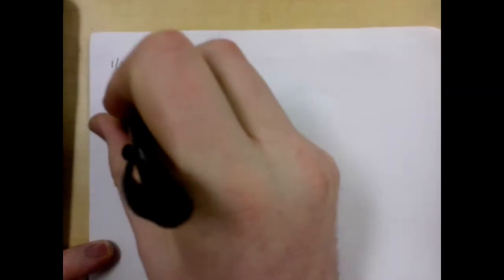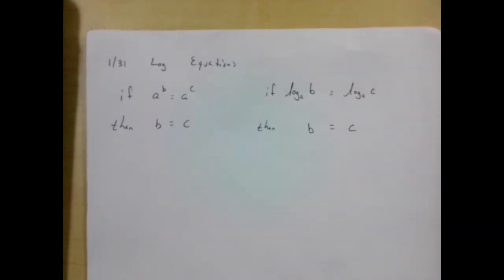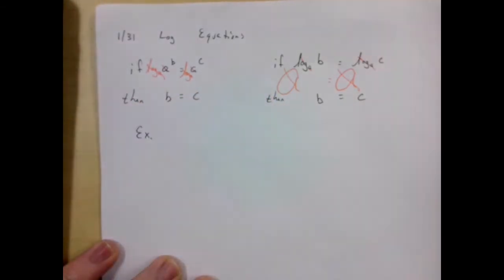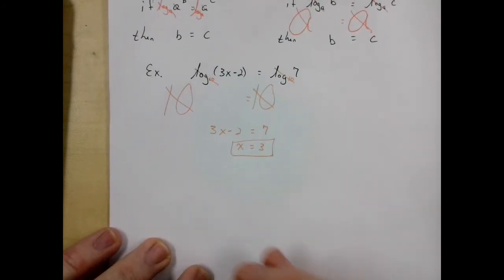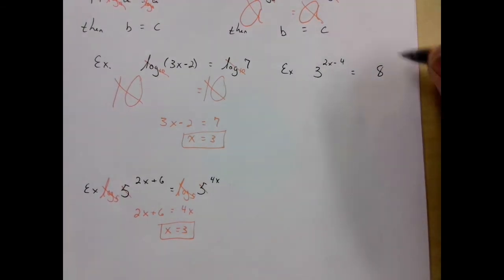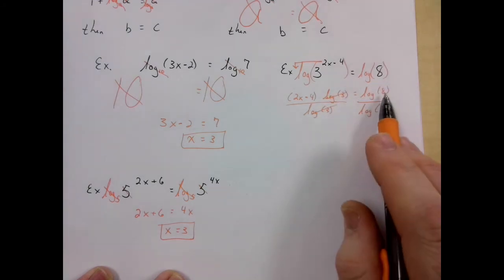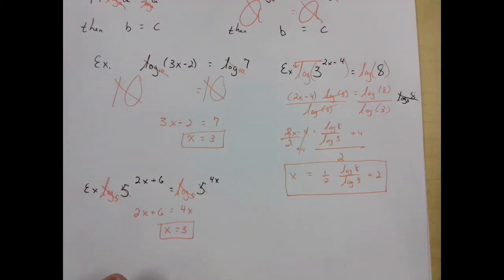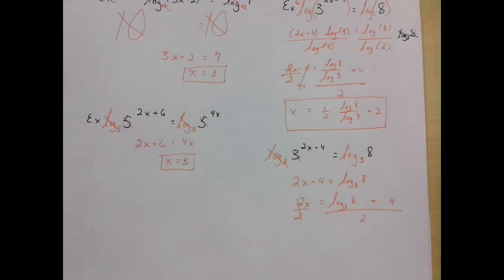Solving Equations with logs